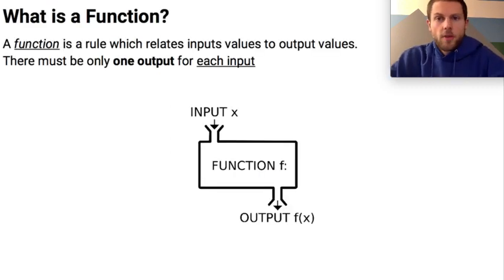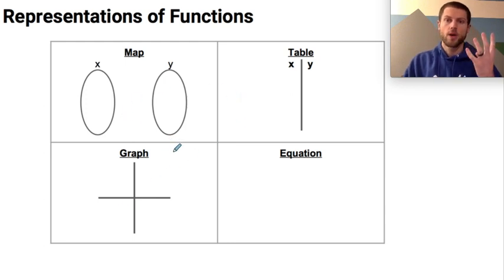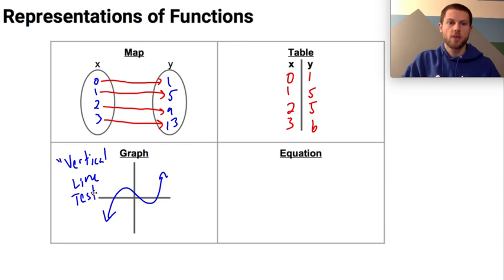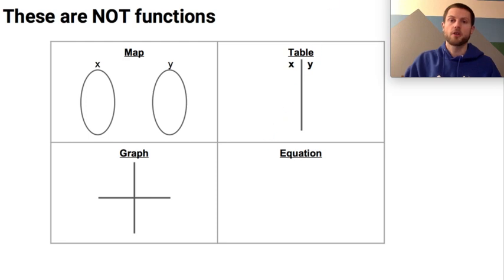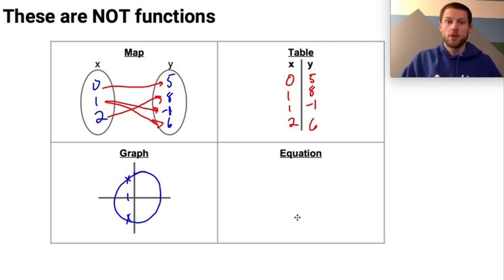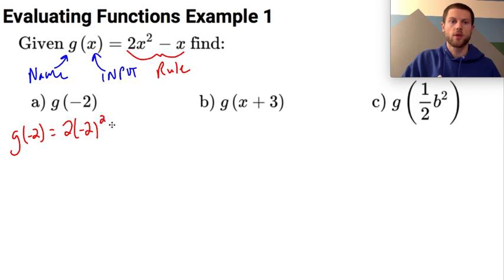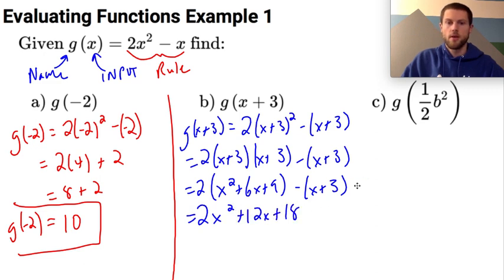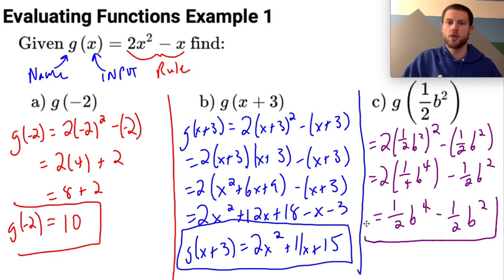What is a function and Function Evaluations